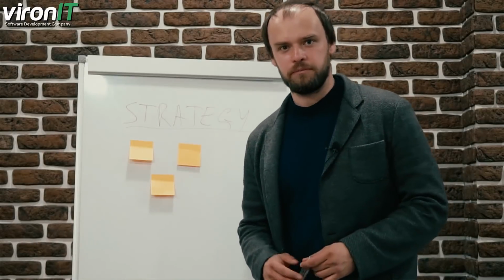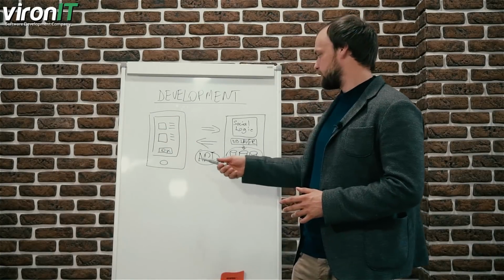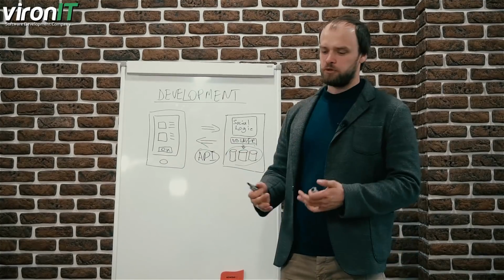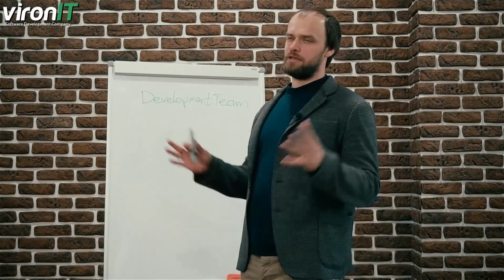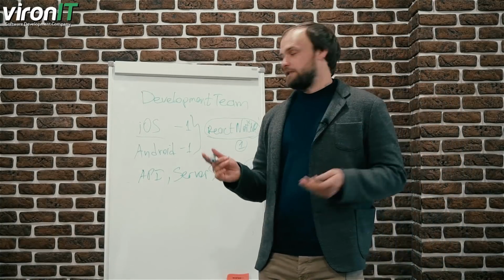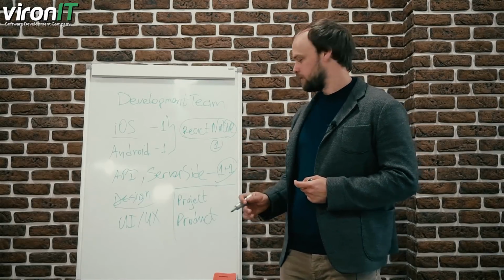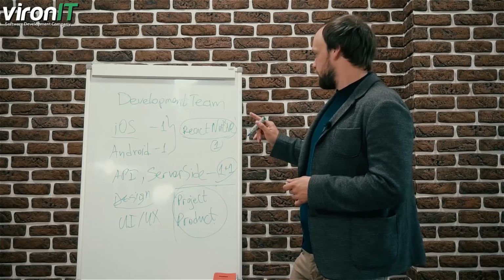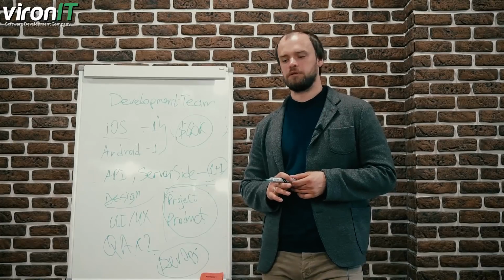How To Create A Social Media App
Tips on how to create a social media app. This is a social media app development tutorial created by Alexey Grakov, Co-Owner of VironIT software company.